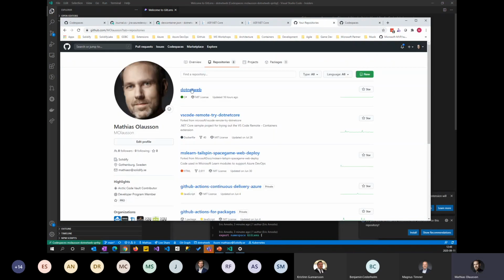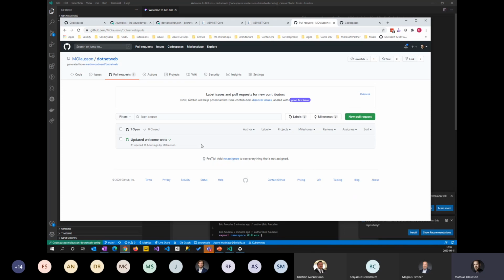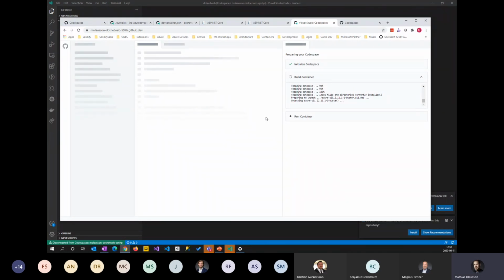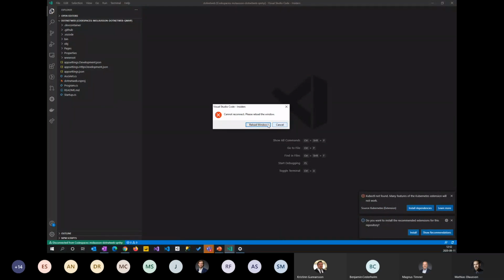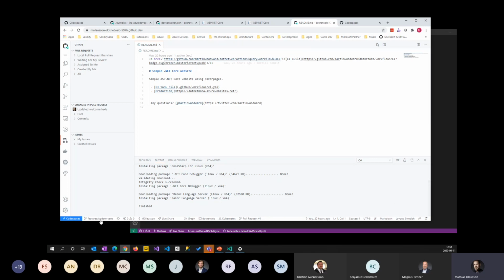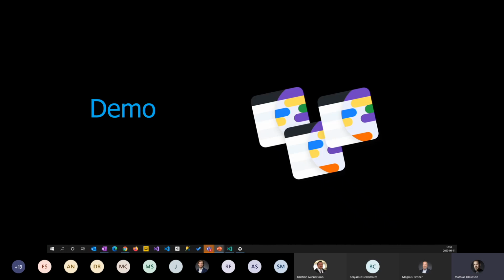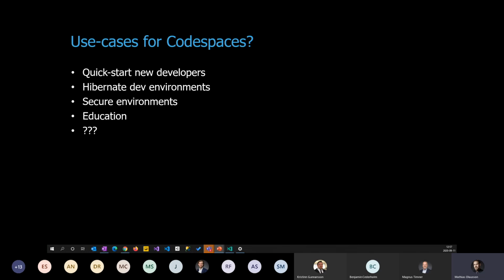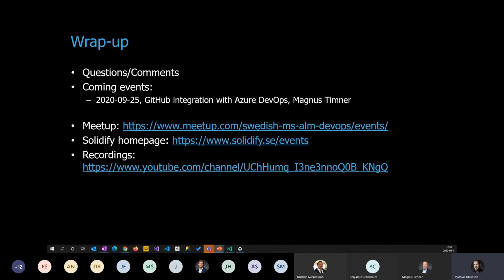The GitHub RoadShow, 5# Better dev environments with Codespaces part 2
Building software can be hard but managing your local development environment shouldn't be. But yet it often is! Switching between projects (or even branches in one project) where dependencies differ can be both time-consuming and error prone. In this session we'll look at how Codespaces helps remove that friction. With Codespaces we get a new environment in no-time with the right configuration and dependencies setup. No time spent on figuring out what's needed to build a project or (un)installing tools to match its requirements. And it's cloud-based so we can even develop in VS Code through a browser!